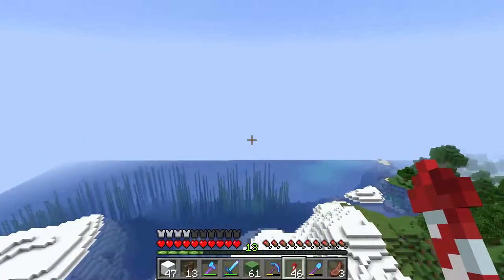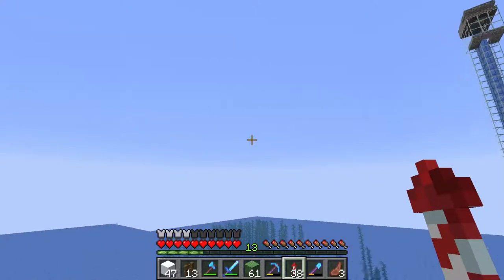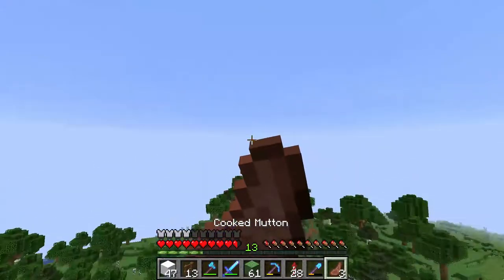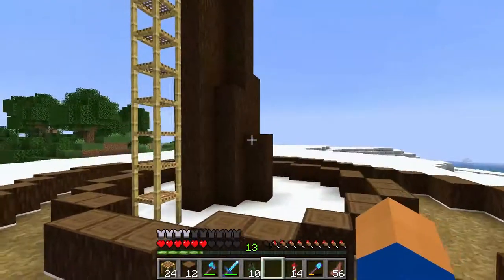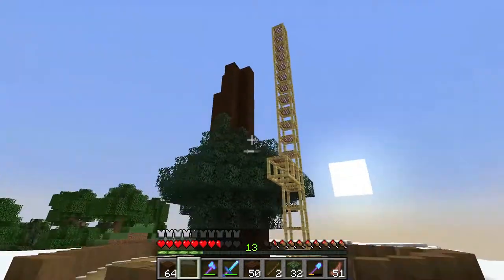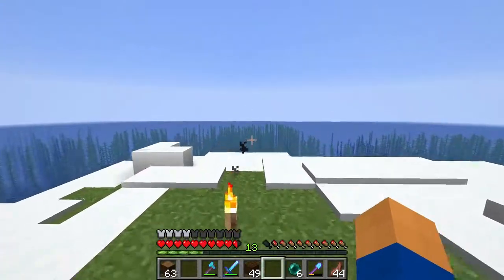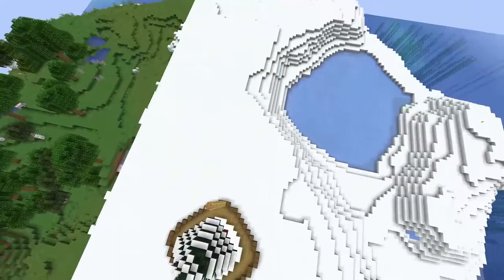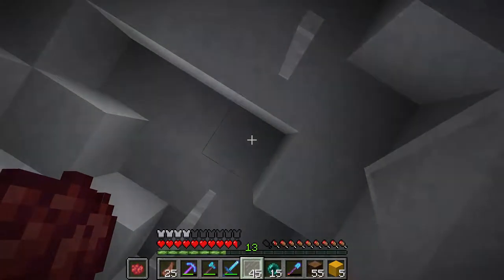Tiny Survival Episode 4 The Christmas Tree!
Merry Christmas Today we ve build a massive a chrismas tree and hope you enjoy!

   -Sunday
   -Saturday